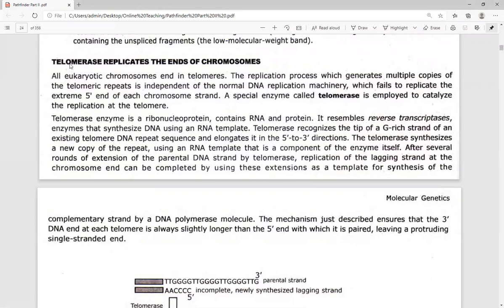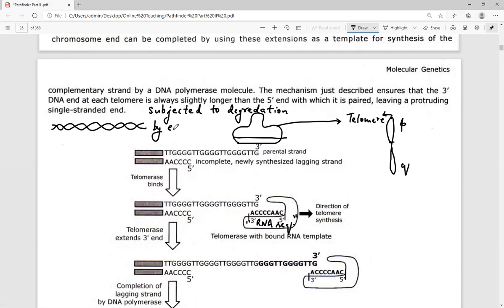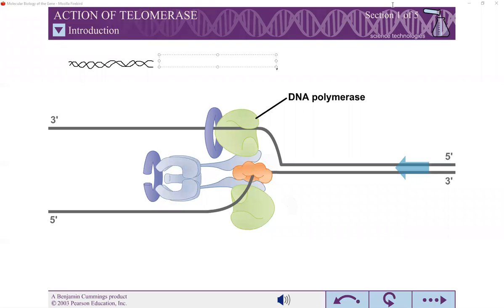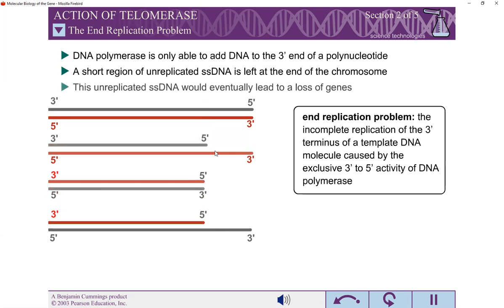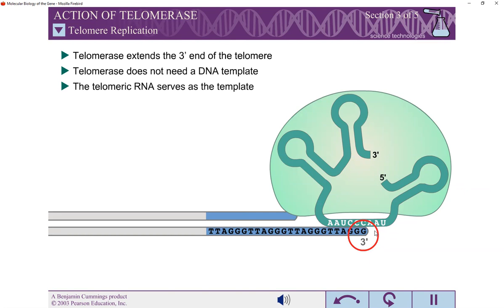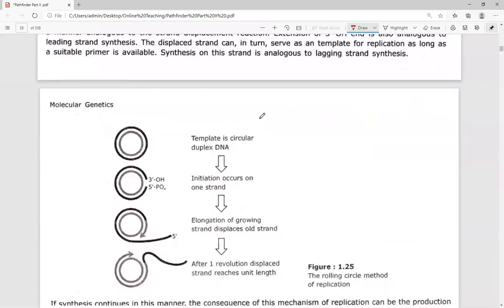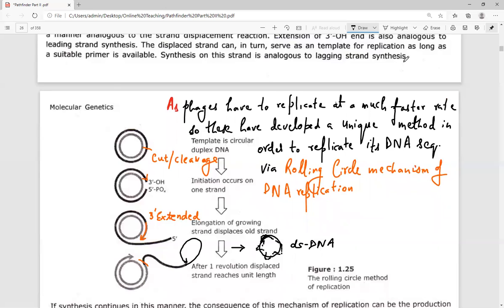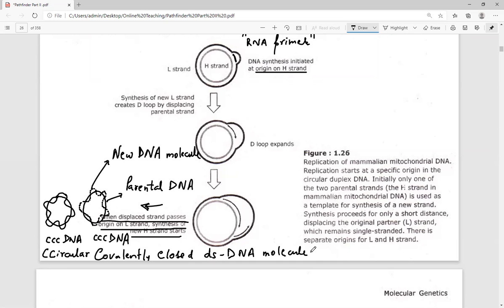# Molecular Biology L12